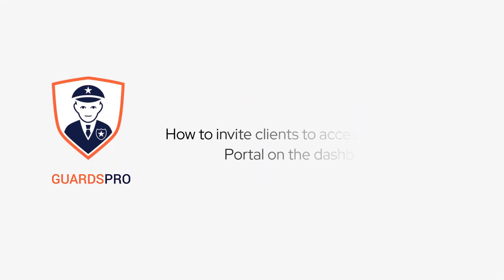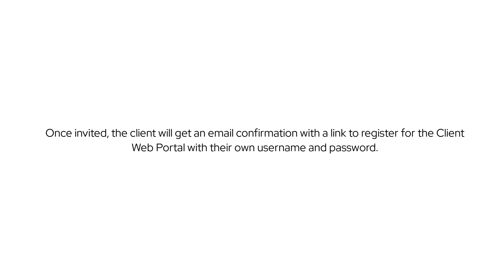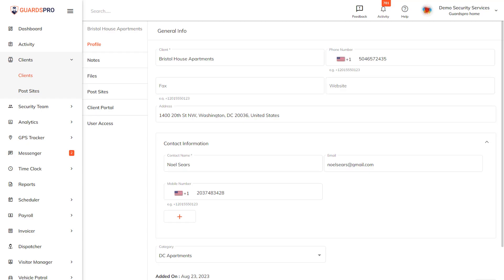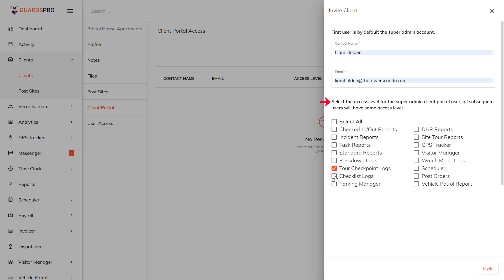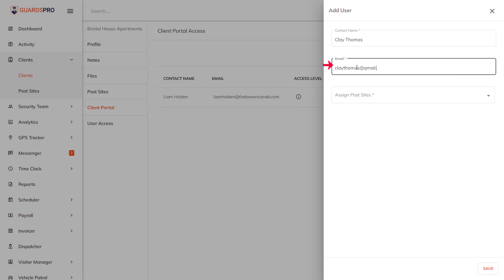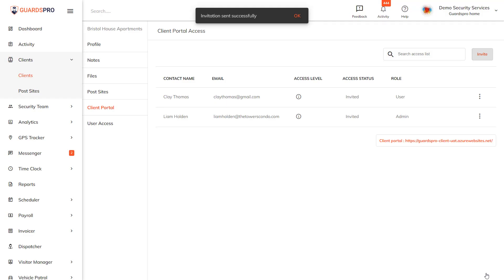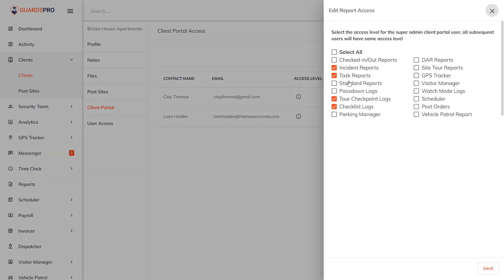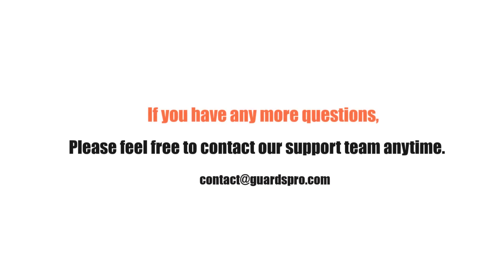How To Invite Clients To Access Client Web Portal On The Dashboard? -GuardsPro Support Center Video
In GuardsPro you can invite your clients to access the Client Web Portal, where they can easily check the reports, and view other important information.